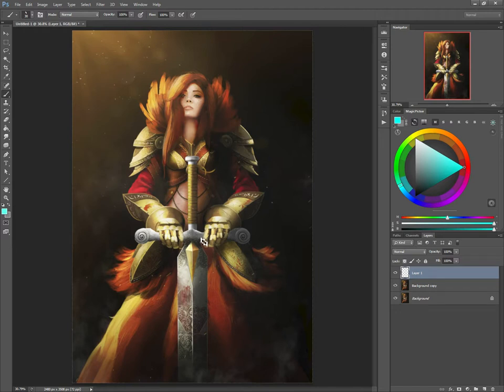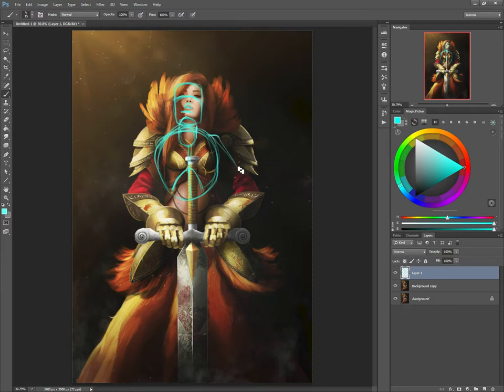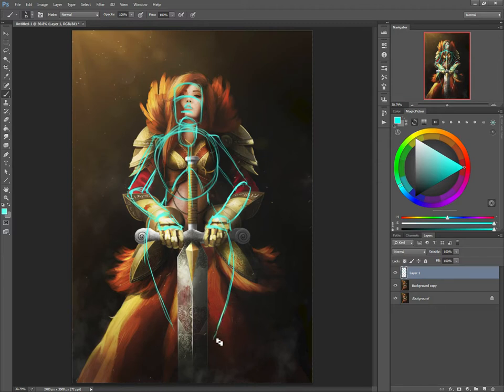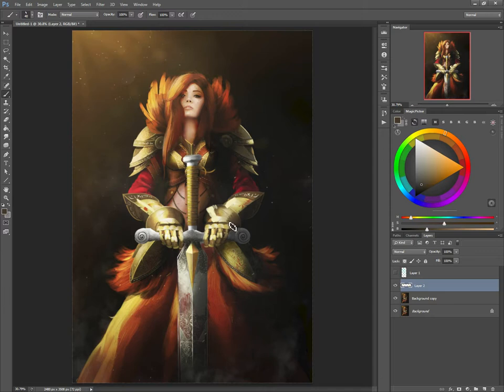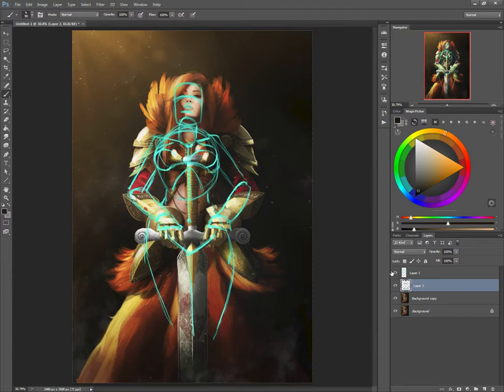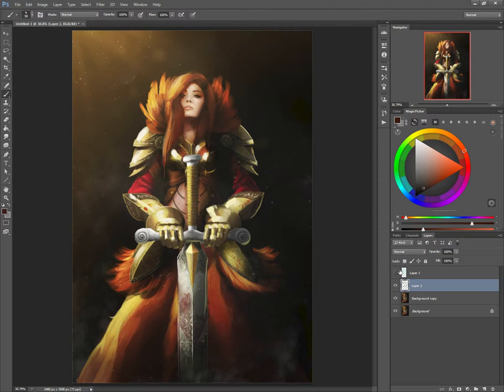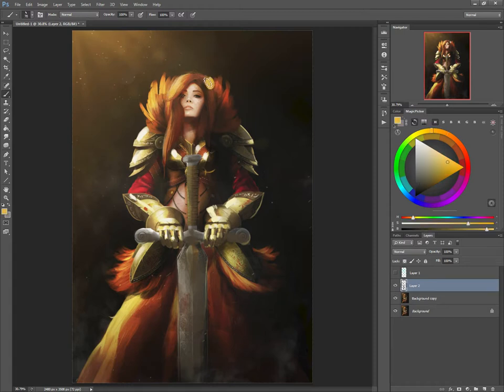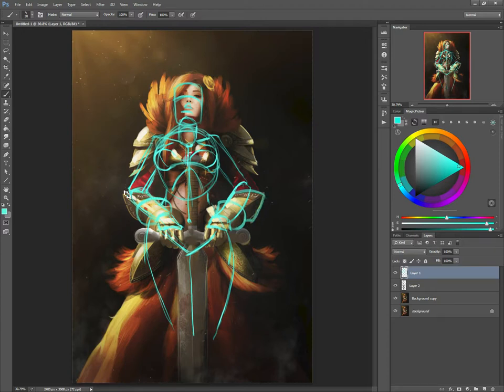Radomír Fifik‎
Facebook Level up art Critique for  Radomír Fifik‎